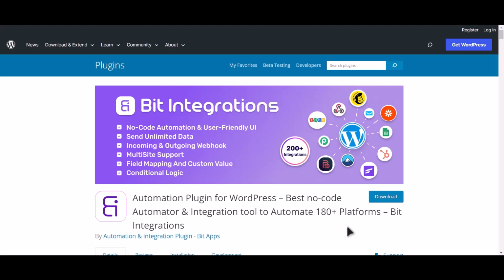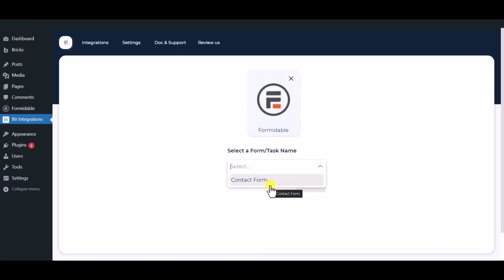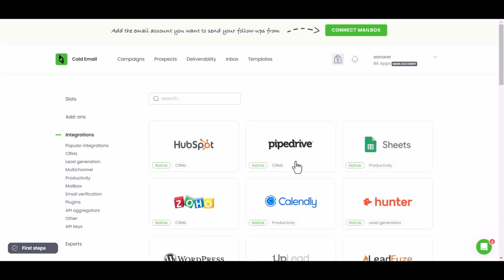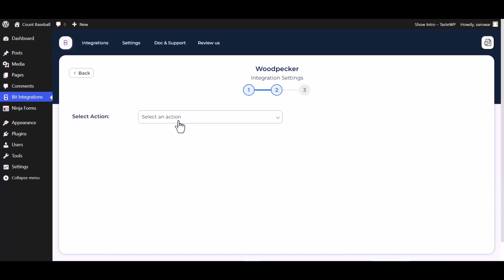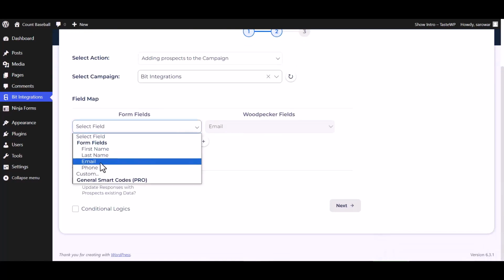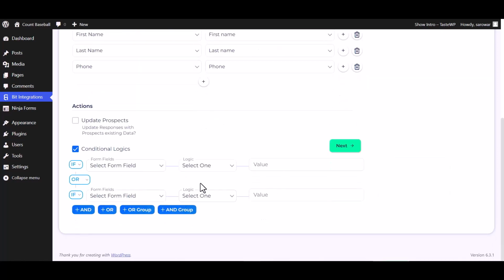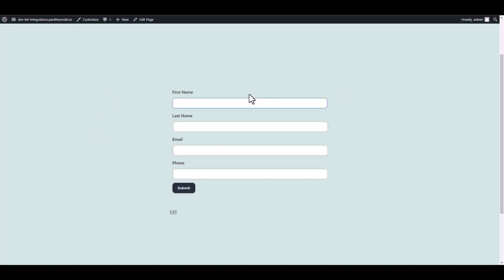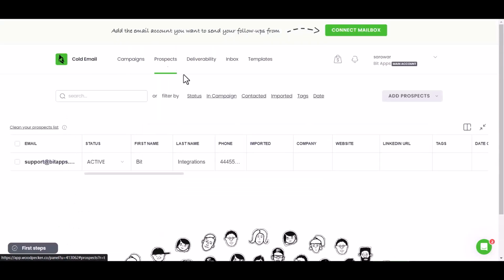Integrating Formidable Forms with Woodpecker | Step-by-Step Tutorial | Bit Integrations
🔗 Ready to supercharge your email outreach? Join us on our YouTube channel for an in-depth tutorial where we unveil the seamless integration of Formidable Forms with Woodpecker, a powerful email outreach and automation platform. Learn how to effortlessly connect these two tools using the Bit Integrations WordPress plugin.

Follow along as we guide you through the step-by-step process of integrating Formidable Forms with Woodpecker, enabling you to leverage the power of your form data for more effective email campaigns. Say goodbye to manual data transfers and welcome automated workflows for improved efficiency in managing your email outreach strategy.

Key Highlights:
✅ In-depth walkthrough for integrating Formidable Forms with Woodpecker using Bit Integrations for WordPress.

Whether you're a marketer, business owner, or email outreach enthusiast, this integration empowers you to seamlessly merge Formidable Forms with Woodpecker. Watch now to revolutionize your email outreach efforts!